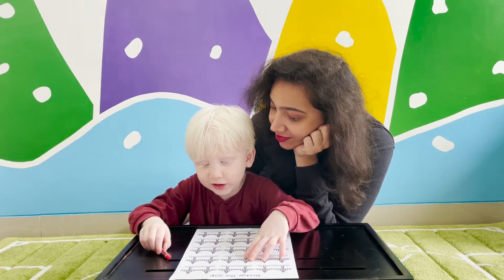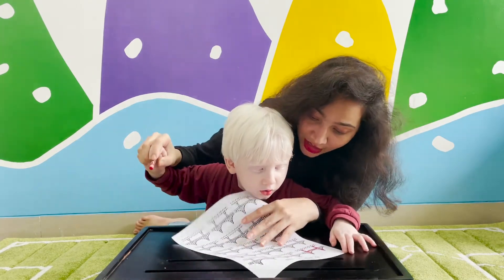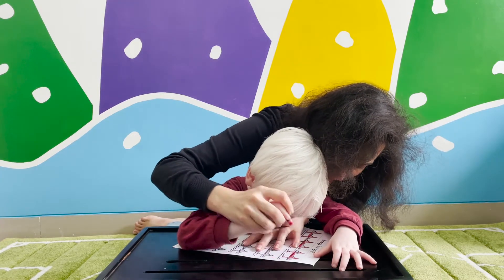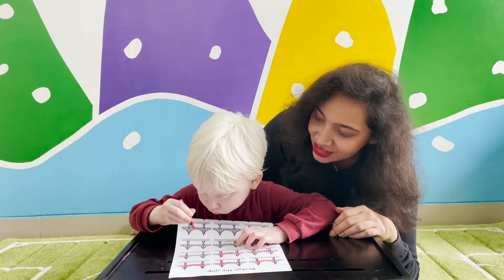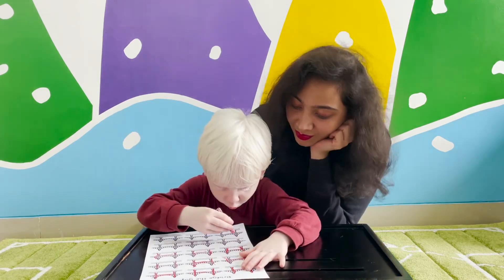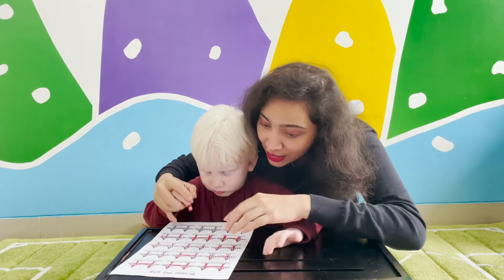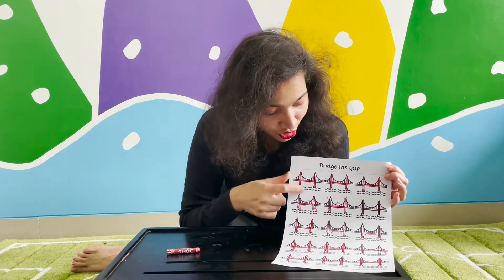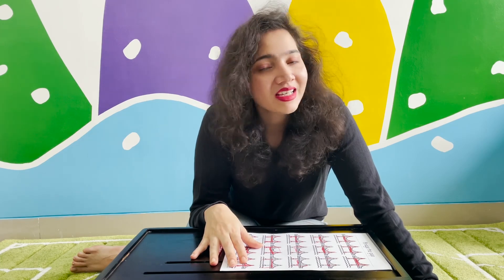Double Bubble - Bridge the gap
Today's activity will work a precursor tp help our kids learn how to form the letter - "H".